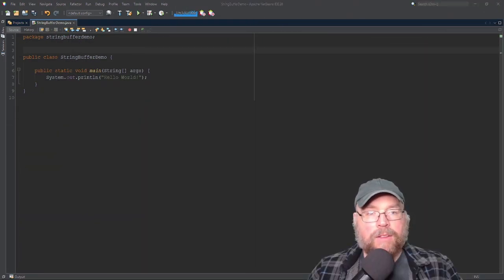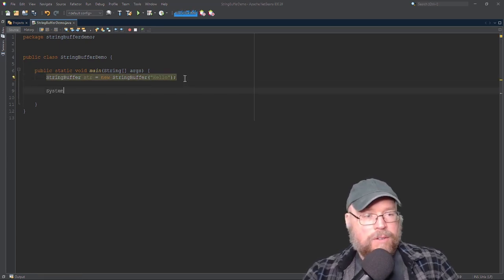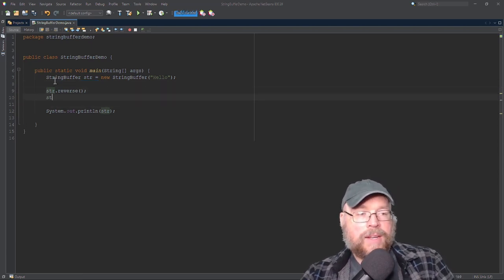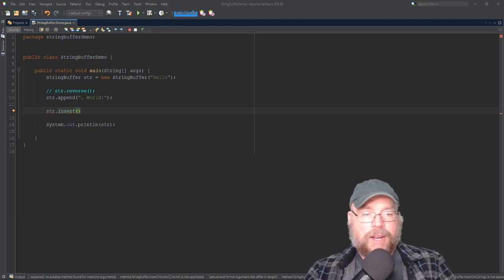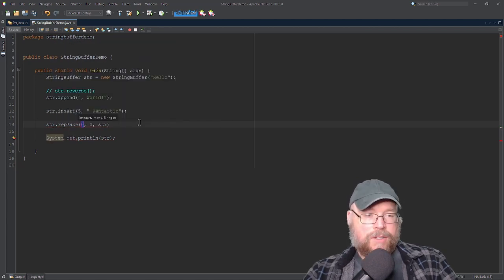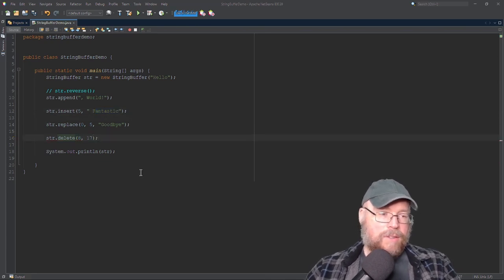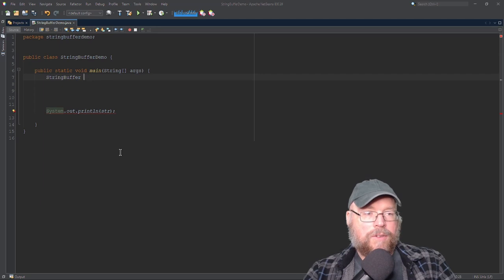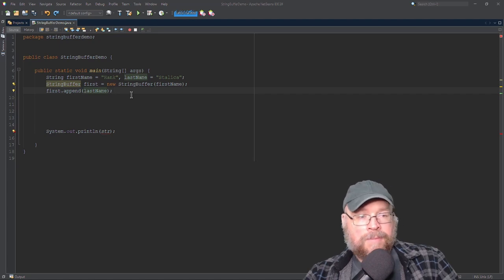Java Tutorial #8: An Introduction to the StringBuffer Class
Let's take a quick look at the StringBuffer class in Java. StringBuffer allows us to have strings that are mutable (changeable) as opposed to regular old String objects.

We'll see how to create them and now to utilize some of the methods to manipulate the string managed by the StringBuffer object.

Bitcoin:  177wfkQwzXiC8o2whQMVpSyuWUs95krKYB